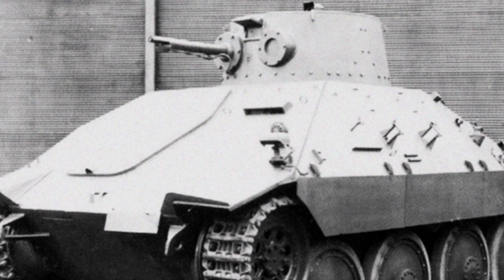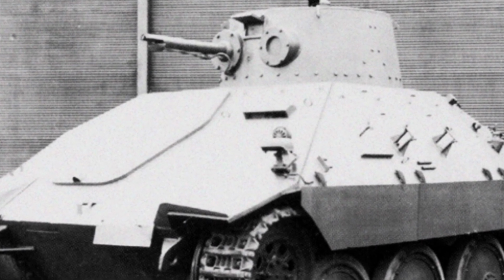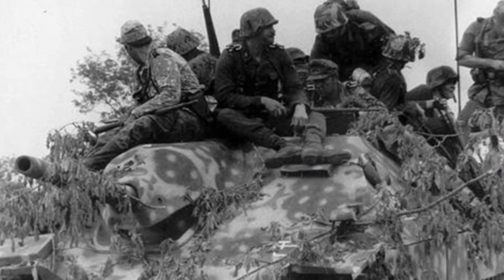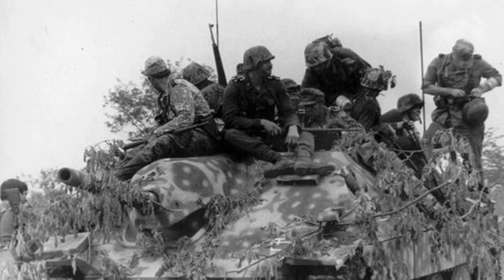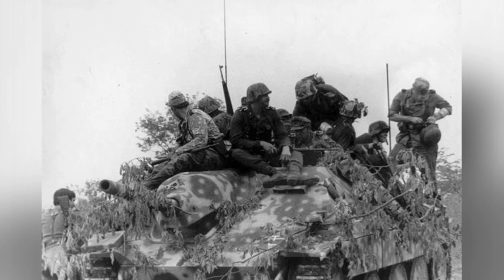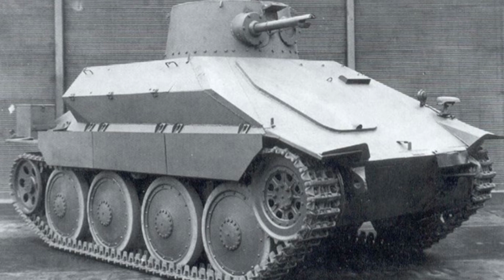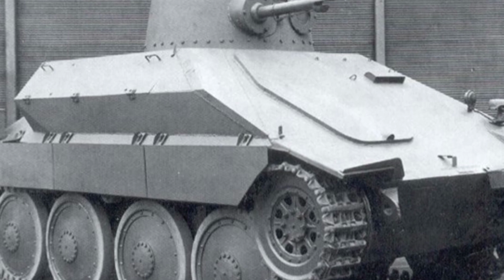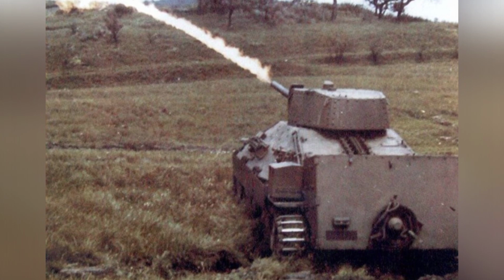ST-1: The Czech Flame Tank Legacy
After World War II, Czechoslovakia began researching and developing the PM-1 flame tank, based on the Marder tank destroyer chassis, but the prototype did not perform well in testing due to safety and combat-worthiness issues. Despite efforts to improve the design and range of the flame thrower, the project was ultimately terminated in 1956, as the role of flame tanks had already begun to decline in modern warfare.

Czechoslovakia's industry was focused on restoring the economy after World War II, and there was not as much energy invested in the development of weapons and equipment. Additionally, the targets that could have been addressed with flame tanks during the war could now be handled with safer and more effective methods, such as rocket-assisted grenades or napalm bombing.